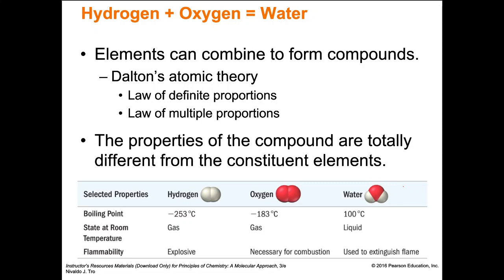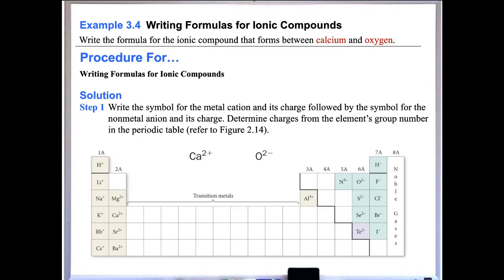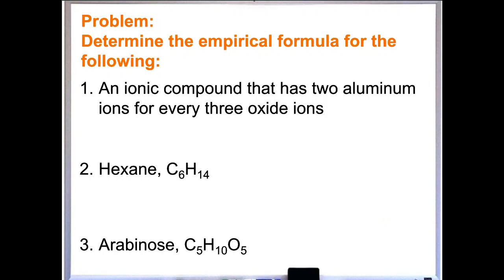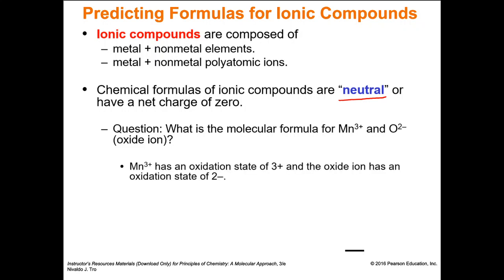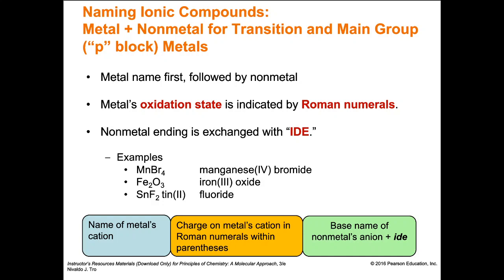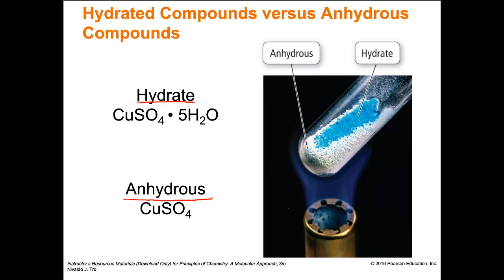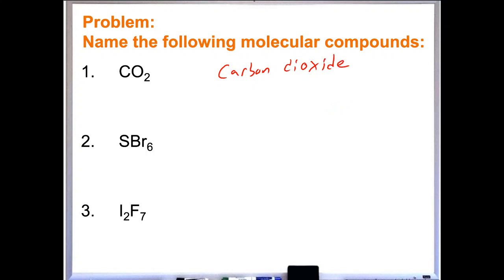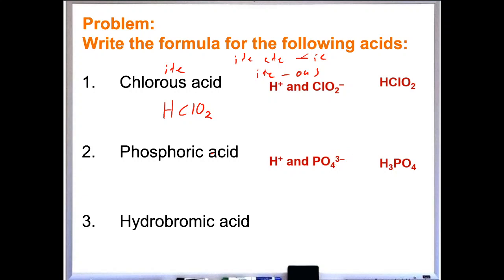Chapter 03 - Molecules, Compounds, and Chemical Equations - Part I